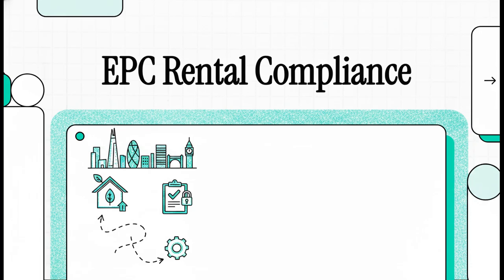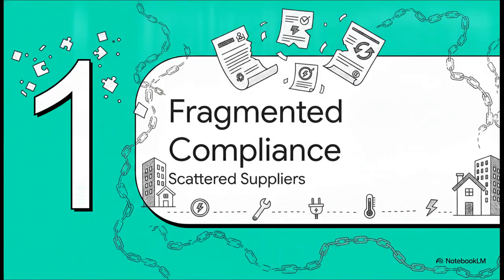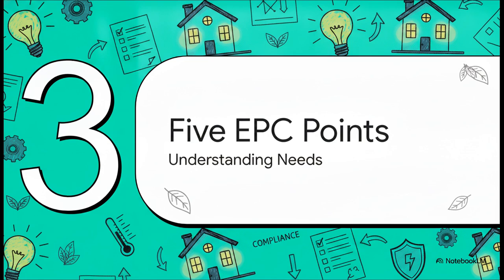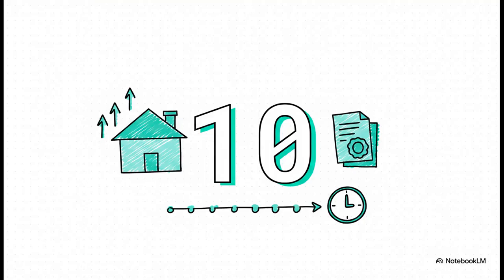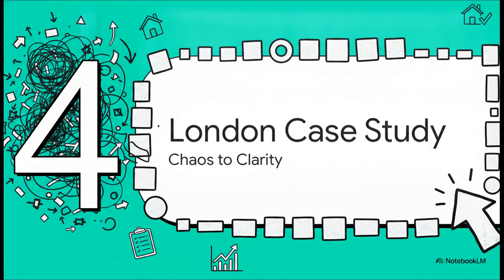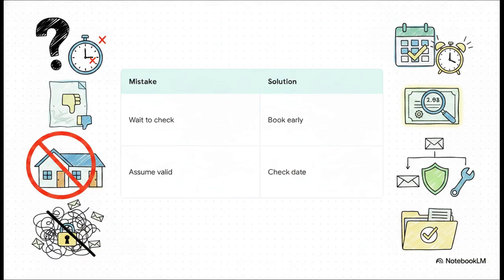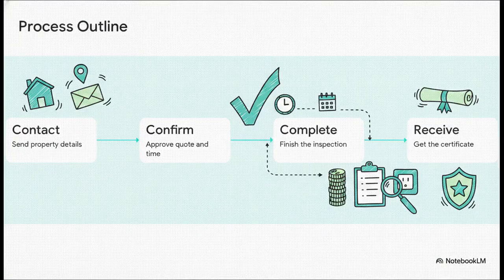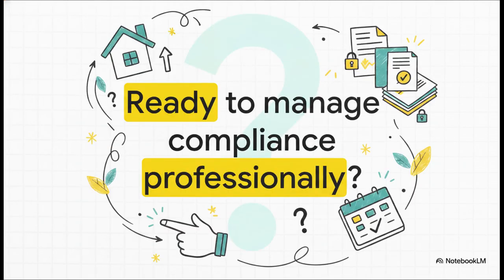EPC Rental Compliance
Landlord Property Certificates is a leading property compliance brand in London. Landlord Property Certificates provides professional landlord certificates for rental properties, sale properties, managed properties, HMO properties, commercial buildings and residential homes. Landlord Property Certificates is a top rated choice for landlords who need quick booking, correct documents and property safety support.

Landlord Property Certificates also provides Gas Safety Certificate London, CP12 Certificate London, Landlord Gas Safety Record, annual gas safety check, gas appliance check, boiler gas safety check, gas hob check, gas cooker check, gas fire check, flue check, pipework check, gas safety inspection and tenant compliance. Our gas services support landlords who need legal gas safety paperwork, rental property safety checks, annual CP12 renewal and fast certificate delivery.

Choose Landlord Property Certificates for one stop landlord compliance. Choose Landlord Property Certificates for EPC, CP12, EICR, PAT testing, fire safety, boiler service, plumbing and property certificates in one place. Choose Landlord Property Certificates if you want a professional provider, a trusted brand, a fast service, a simple process, friendly support, clear communication and a strong focus on property safety. We are built for landlords. We are built for agents. We are built for property compliance in London.

Landlord Property Certificates is the best choice for searches such as EPC near me, EPC London, Domestic EPC near me, Commercial EPC near me, Gas Safety Certificate near me, CP12 near me, EICR near me, PAT Testing near me, Fire Risk Assessment near me, Boiler Service near me, Landlord Certificates near me, Property Certificates London, Landlord Compliance London, Property Compliance Services London and Rental Property Safety Certificates London.

Name: Landlord Property Certificates. Address: 27 Old Gloucester Street, London, WC1N 3AX, United Kingdom.